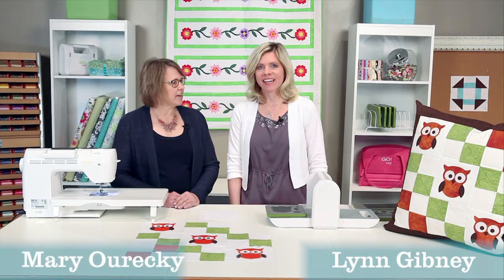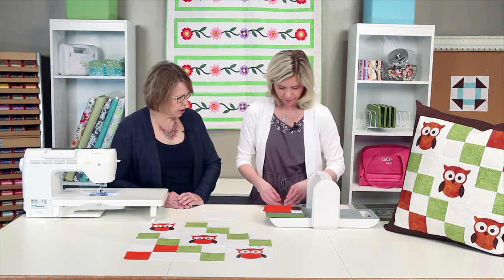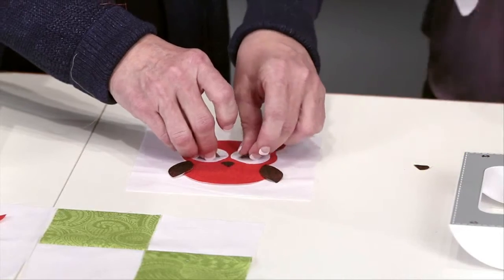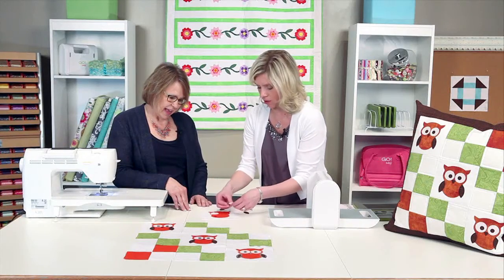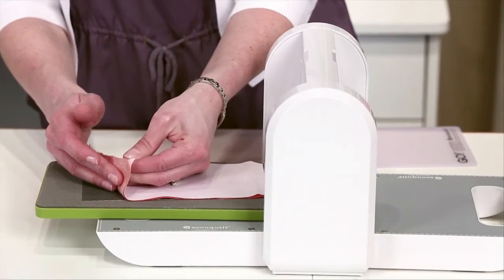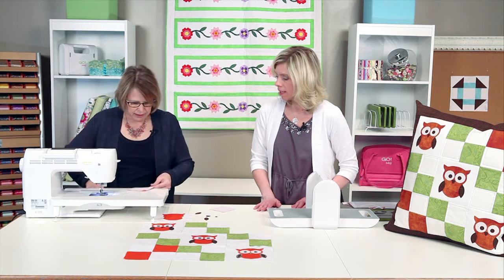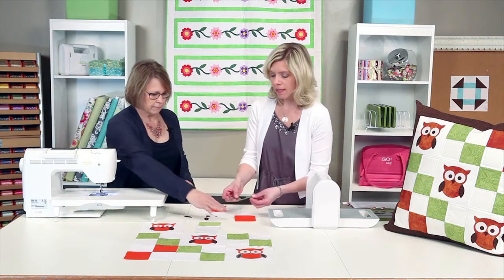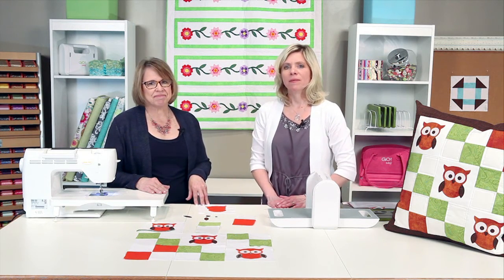AccuQuilt GO Owl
Accuquilt's Mary Ourecky and Lynn Gibney show you how to make an Owl Pillow using the Accuquilt GO!